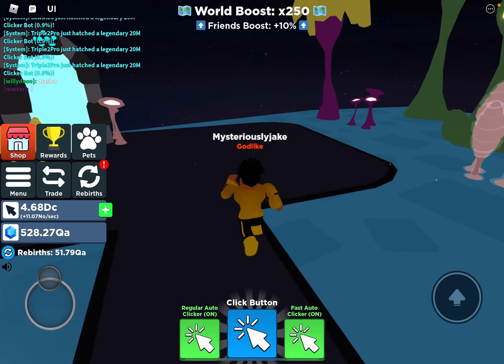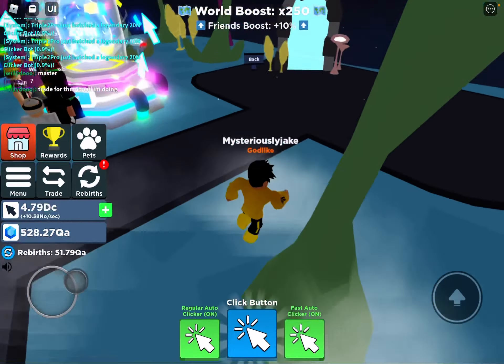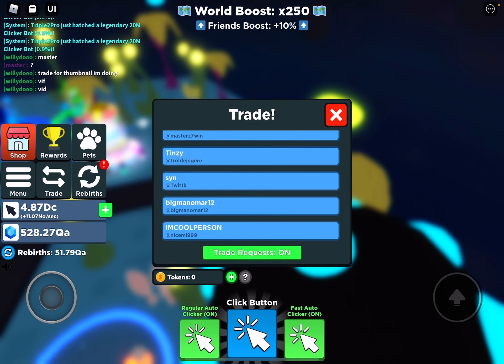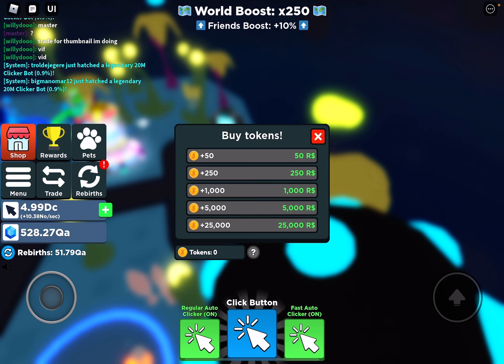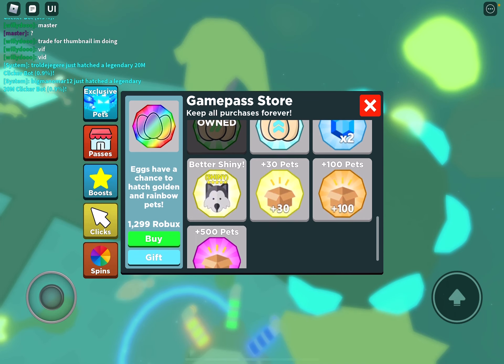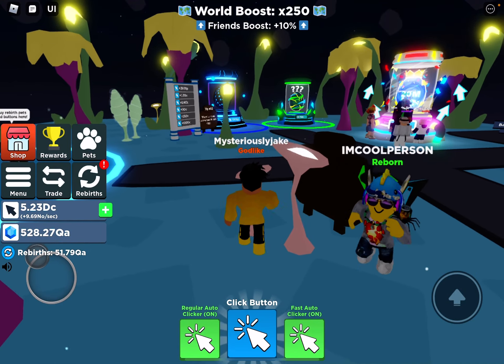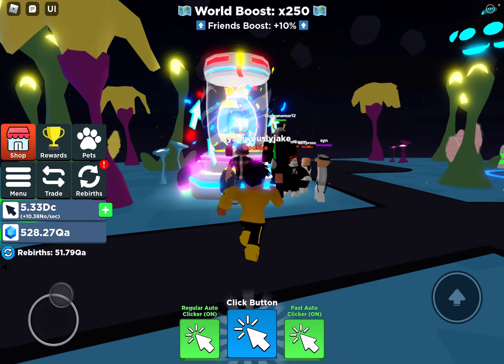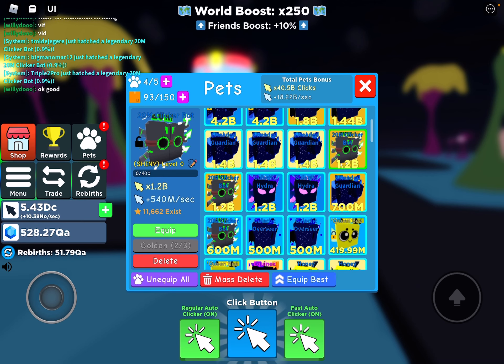HOW TO GET TOKENS IN CLICKER SIMULATOR NEW UPDATE !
How this video helps